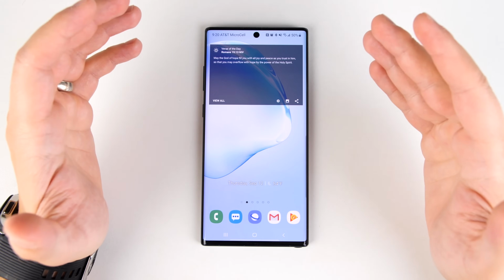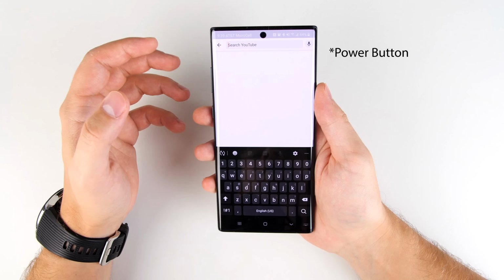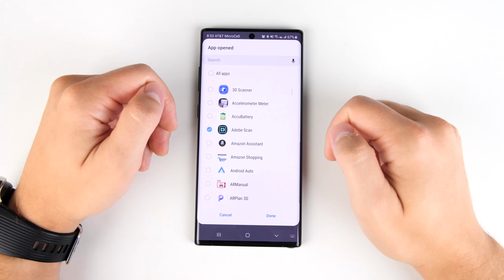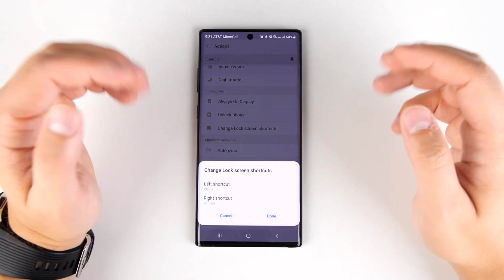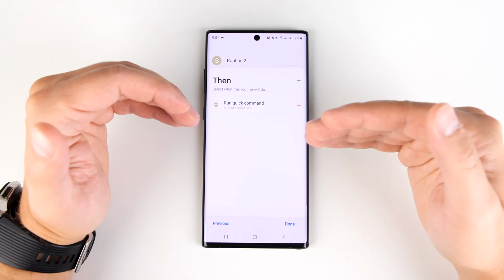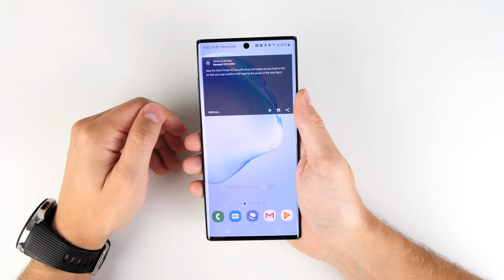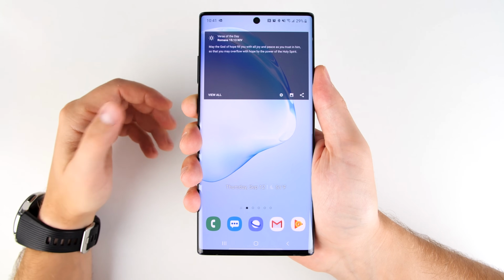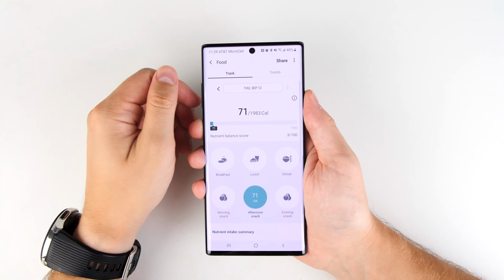30 Incredibly Useful Bixby Commands for the Galaxy Note 10 and S10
Looking for the best/useful Bixby commands for the Samsung Galaxy Note 10 / 10 Plus or Galaxy S10 / S10 Plus? Here are over 30 useful Bixby commands that will help you learn how to use Bixby!

"But the fruit of the Spirit is love, joy, peace, forbearance, kindness, goodness, faithfulness, gentleness and self-control. Against such things there is no law."
Galatians 5:22‭-‬23